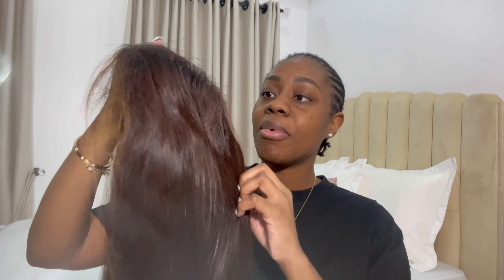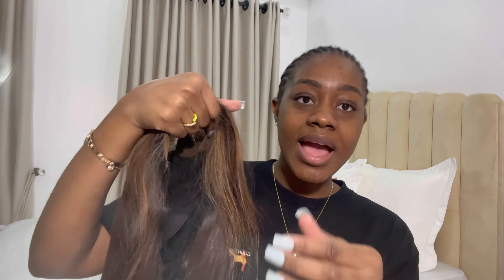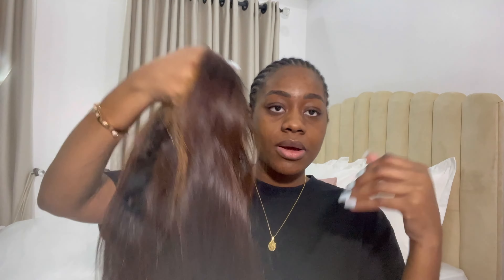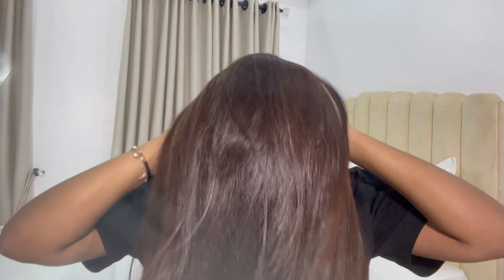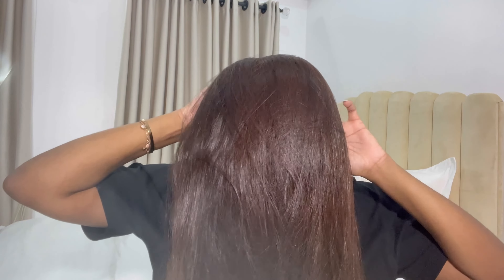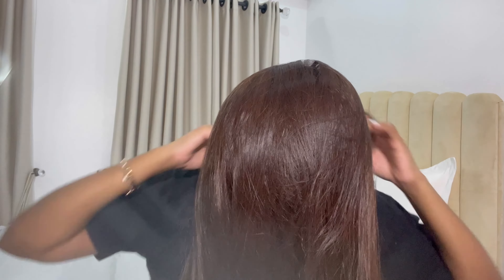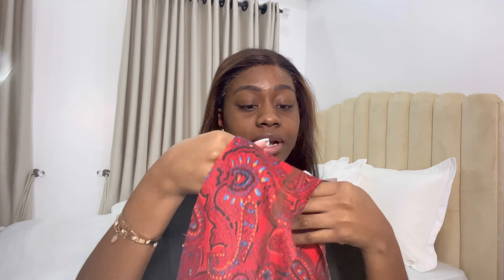HOW TO: GET YOUR CLOSURE WIG TO LOOK LIKE A FRONTAL | FLAWLESS LACE WIG INSTALL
Hey Guysss,
Bring your lace closures because today I’m giving all the tea on
How To: Slay a lace closure wig ...
Tell your friend to tell a friend to watch this tutorial, you don’t want to miss out !!!

MUSIC FOR

Musician: Jeff Kaale